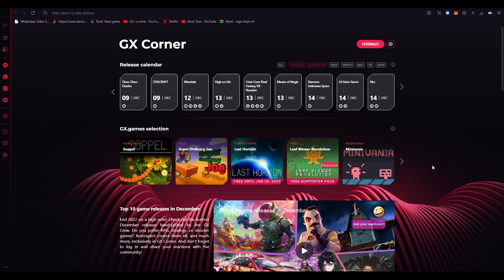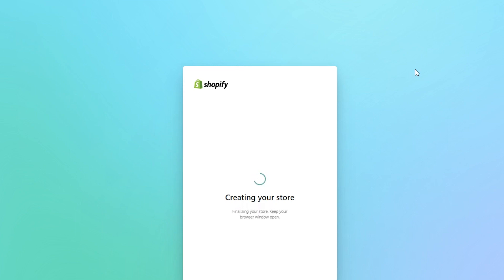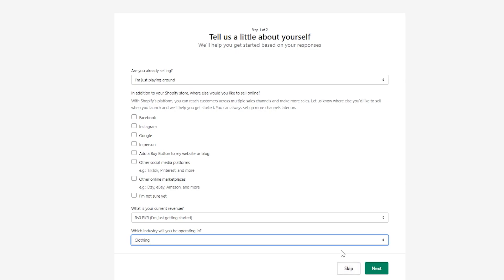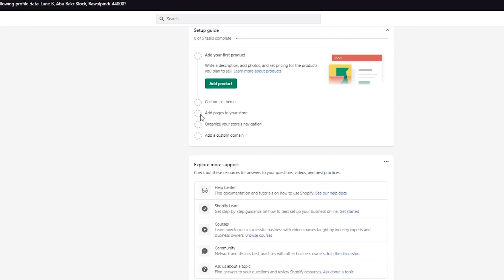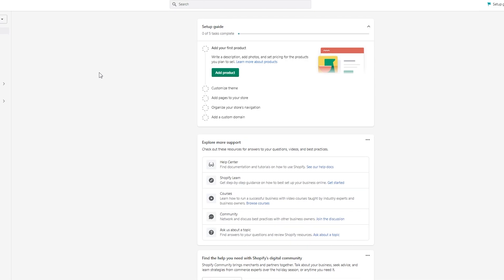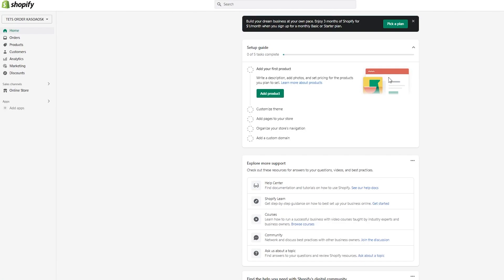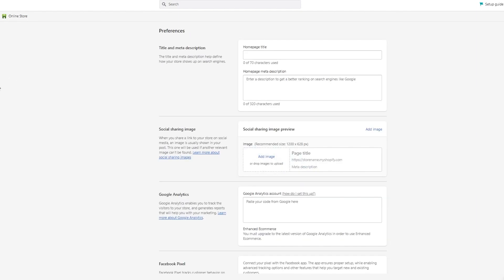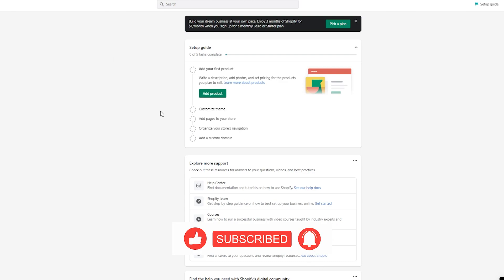How To Place A Test Order On Shopify 2023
How To Place A Test Order On Shopify 2022

In this video, You will learn How To Place A Test Order On Shopify. This is super easy to do and only takes a few minutes of your time.